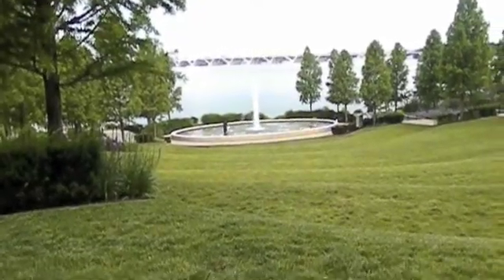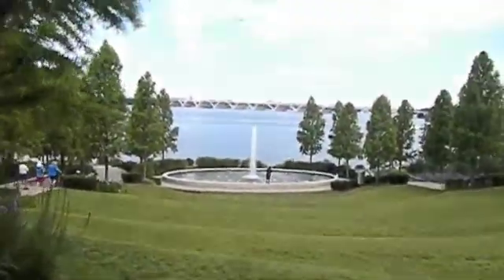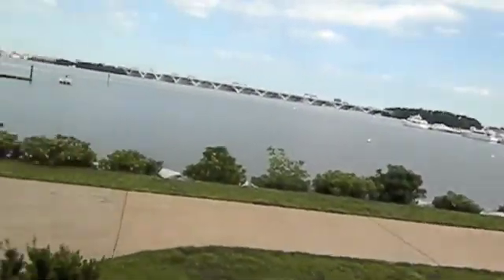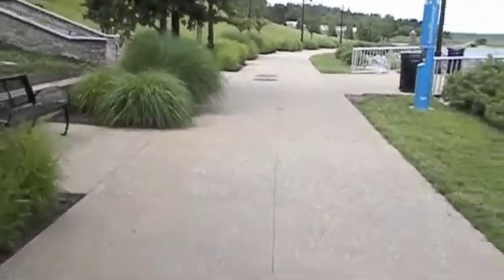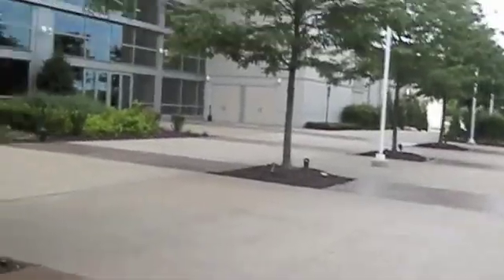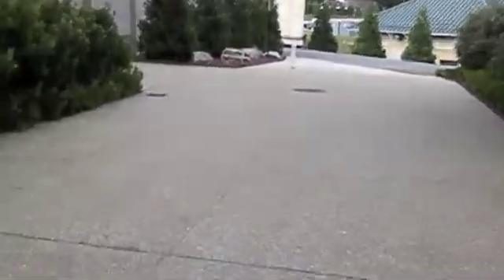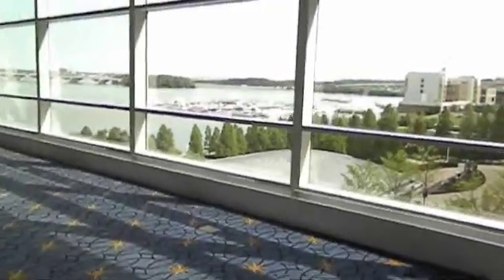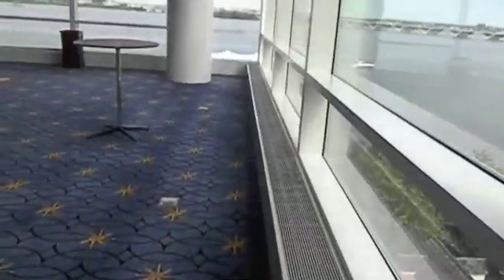gaylord tour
tour of gaylord